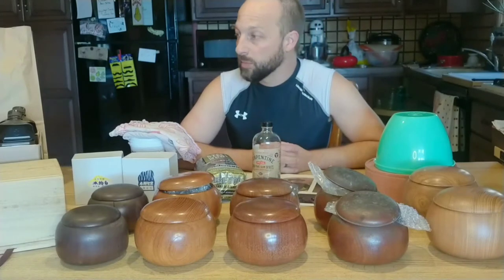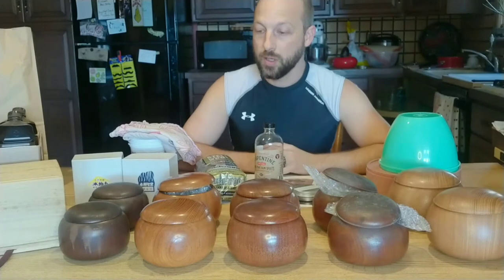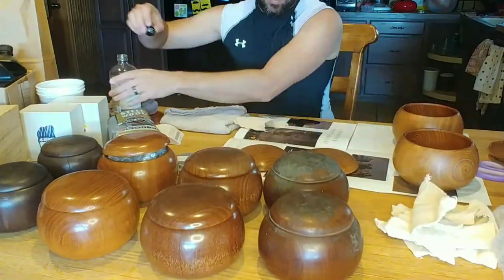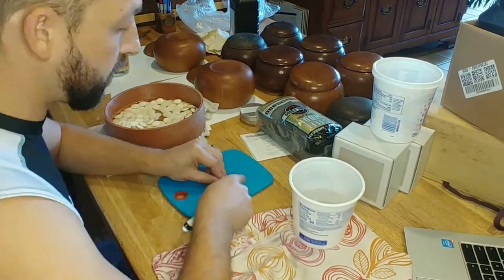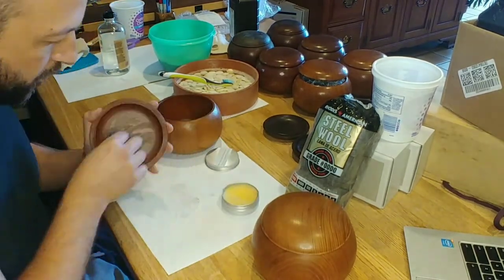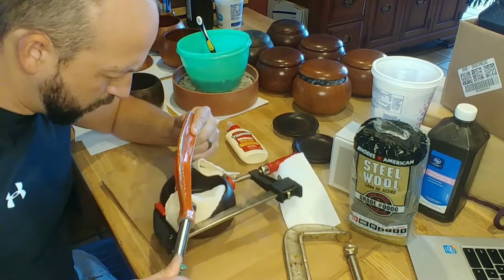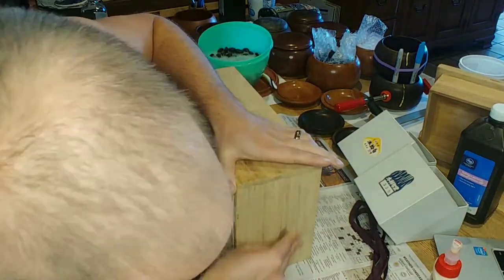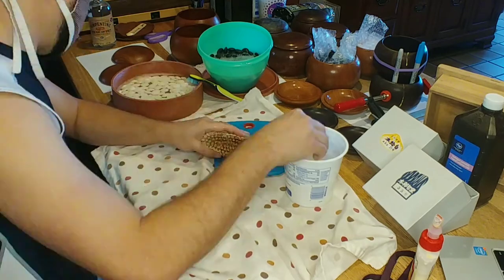How-To Refurbish Go Stones & Go Bowls - Unboxing #2 - Store.Baduk.Club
For more suggestions on how to take care of your gear, visit our Go Equipment Care Instructions

Here are the Monkey Wax ingredients:
40% Pure (and local) Beeswax, Defiance Bee & Honey